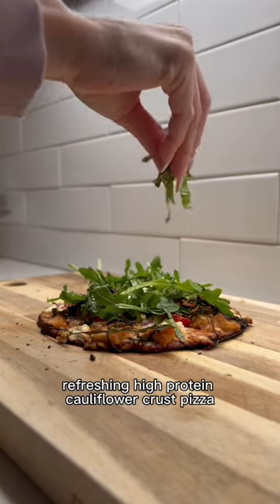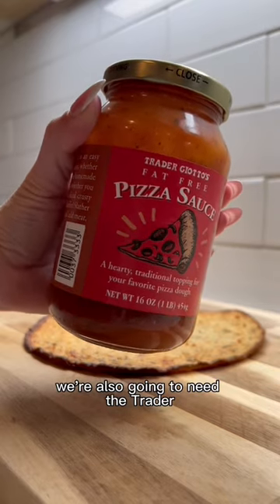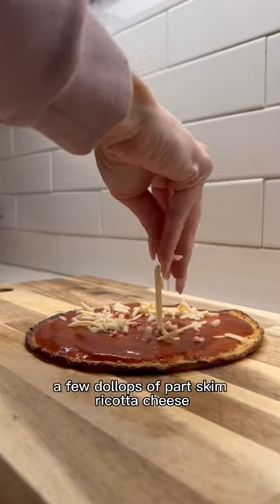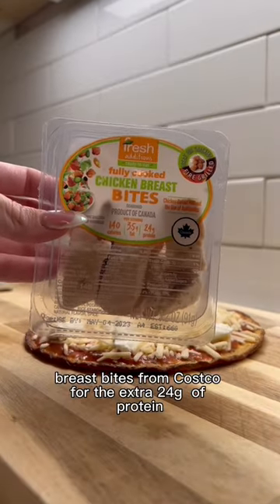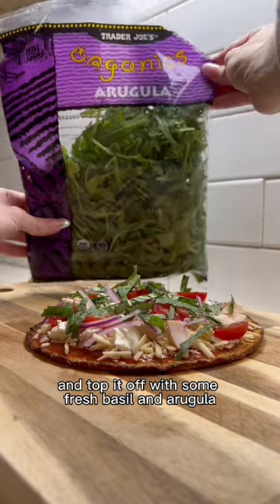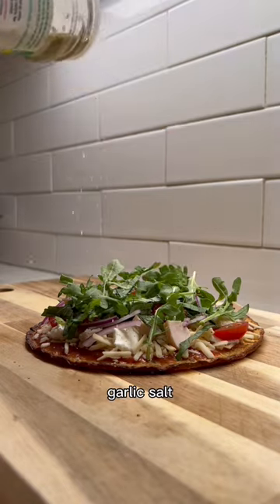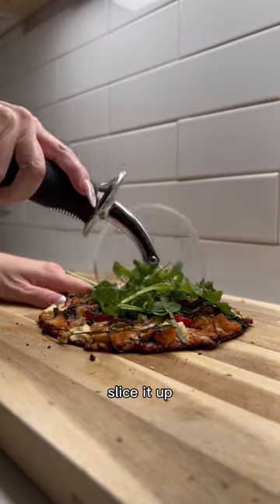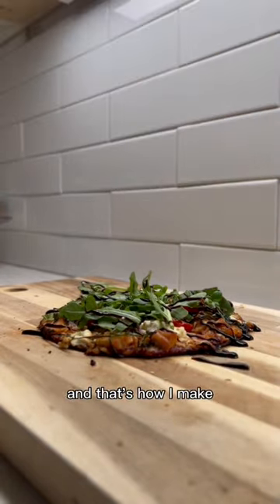HIGH PROTEIN CAULIFLOWER CRUST PIZZA 🍕🤌🏻✨